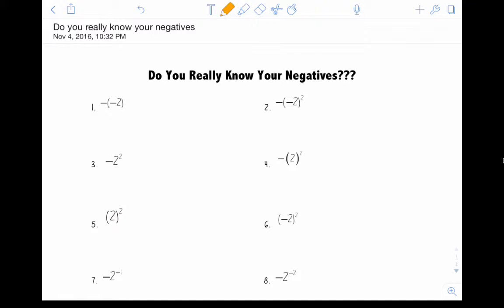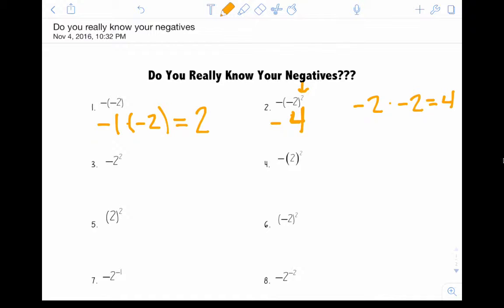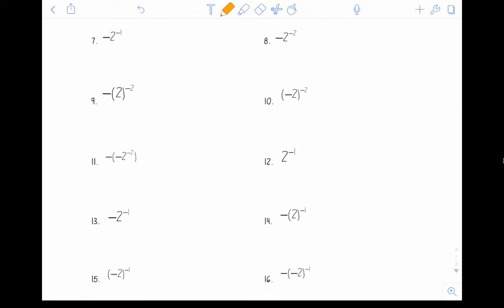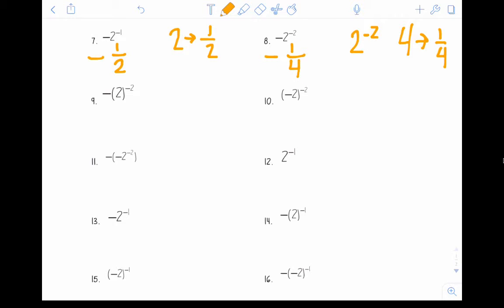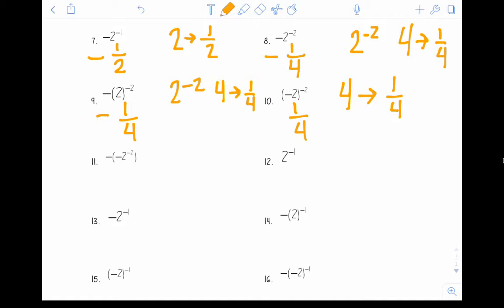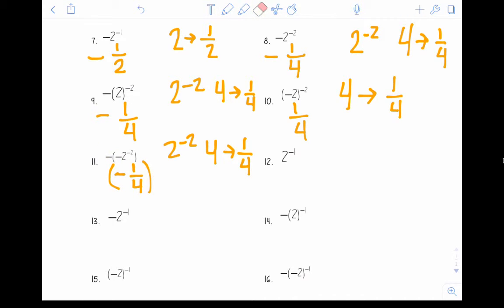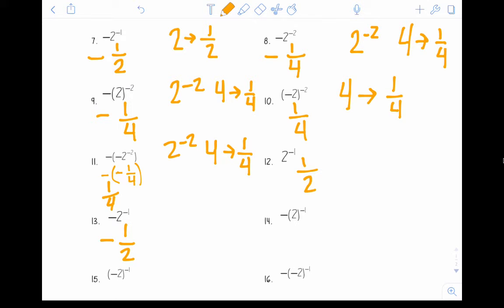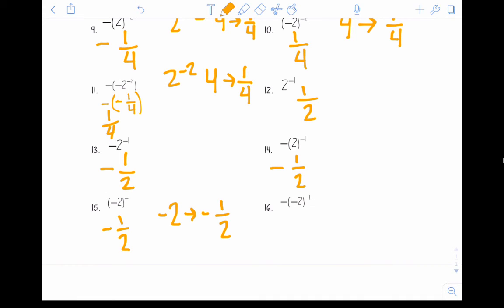Do you really know your negatives